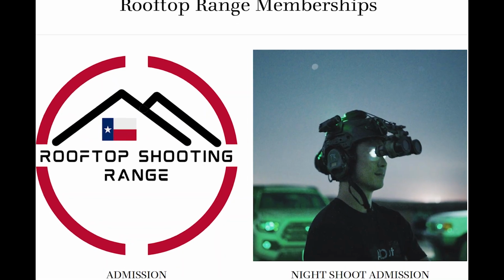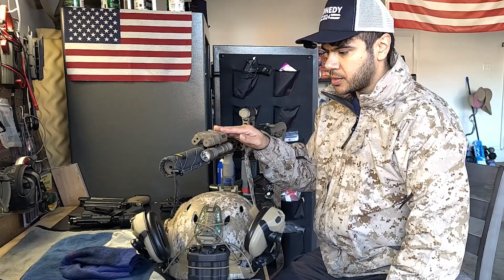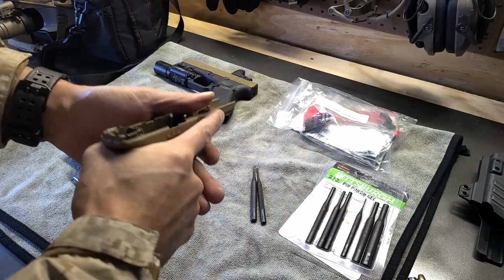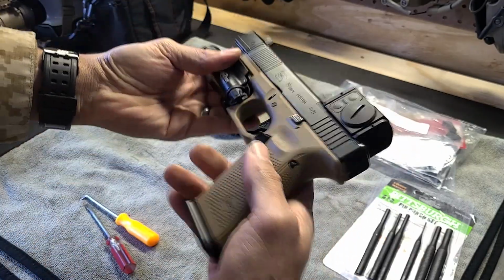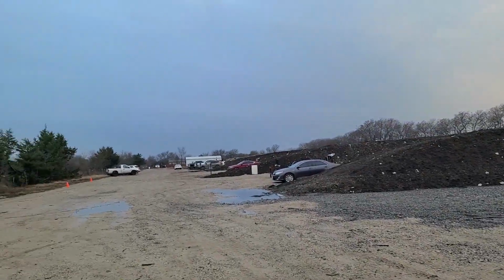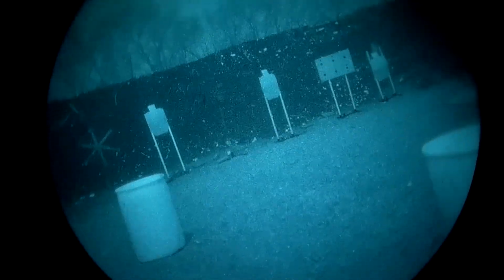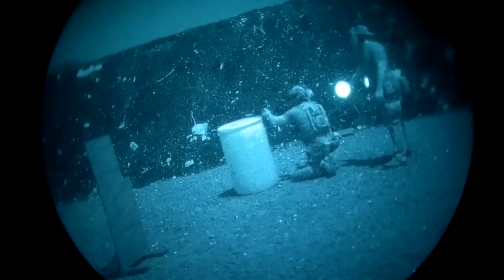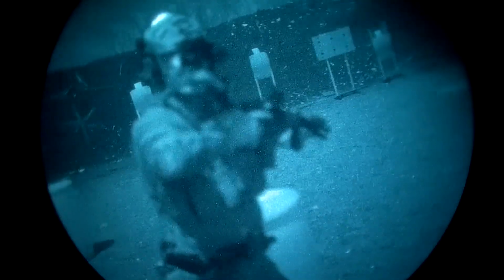Night Vision Vlog Ep. 05: Texas DFW Goons Has Some Real Shooters !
Since the beginning of my Night Vision journey I have always trained alone. You can learn a lot from the Internet but nothing beats hitting the range with people with real world experience.

I was blessed to make it down to TX and shoot with some of the local cats in the "community". I for one am not shy to reach out to strangers or ask others if I can join in. Luckily everything worked out. I found a great group of guys to train with.

We took every rep serious with a goal in mind. Getting better, but for me more about having fun. I for one am a student in this realm and am always looking for ways to improve. Still open to learning, and always open to constructive criticism.

I drove 7 hours that day to be able to shoot with others, and get some different content. Training with guys that are really skilled was awesome! Rooftop Shooting Range did not disappoint with this event and I hope to return soon!